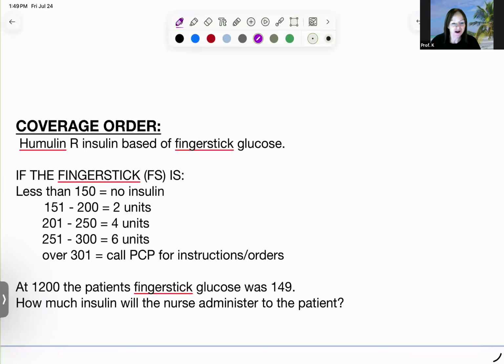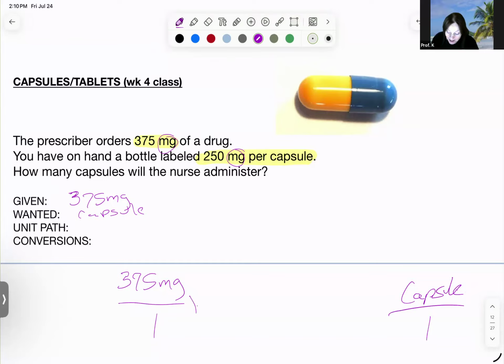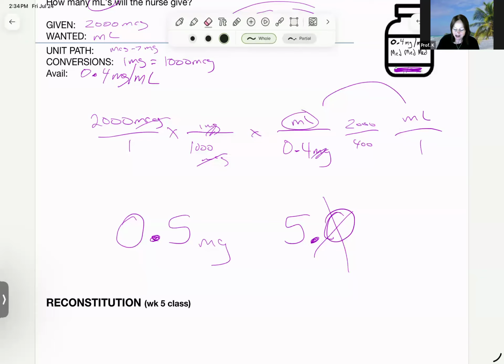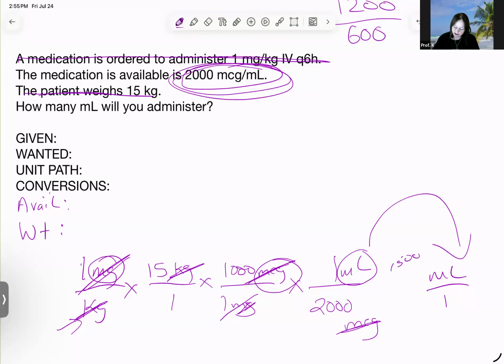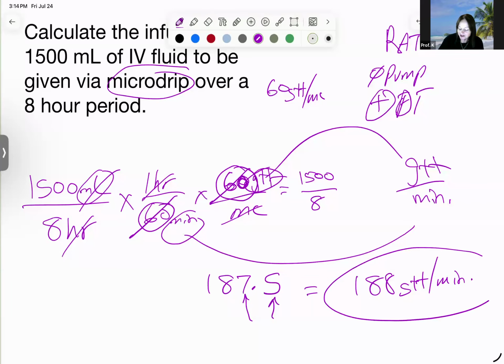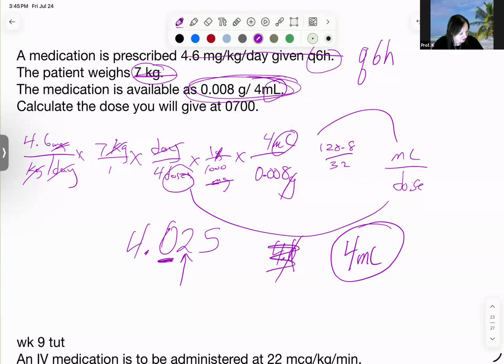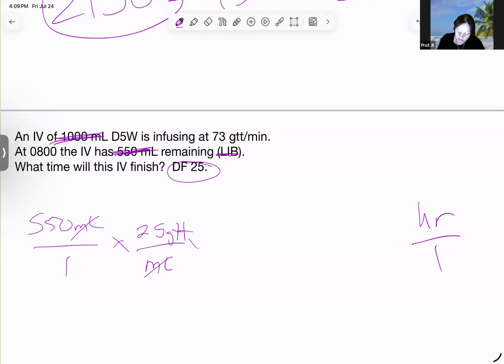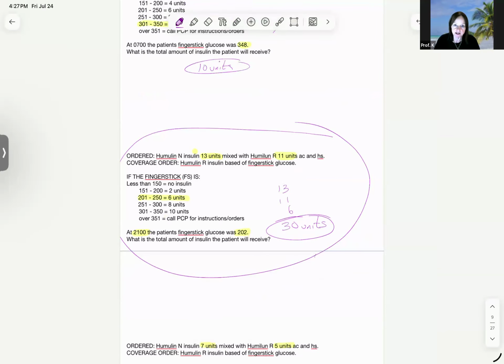July 24 Calc Challenge Review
Hello Sturses (student nurses)
There were several issues with the recording but the majority of the content is included.